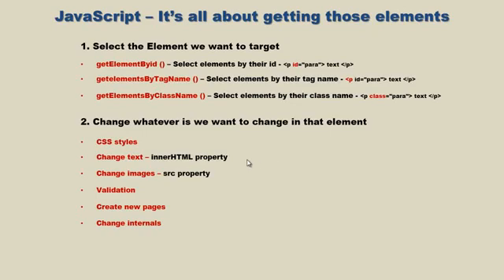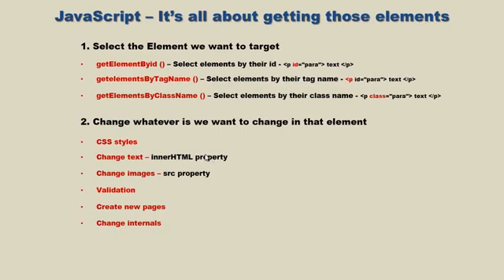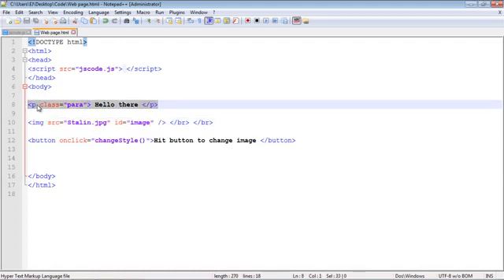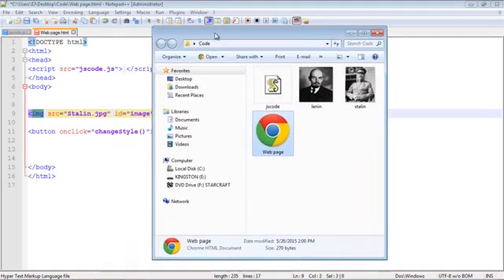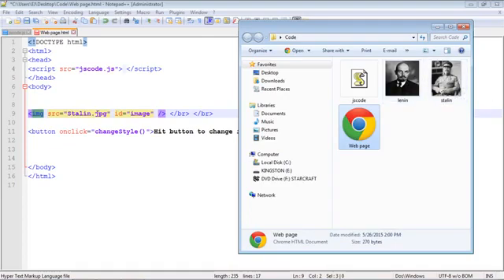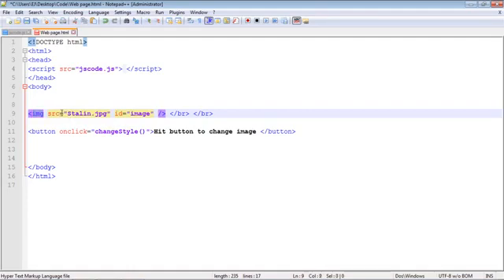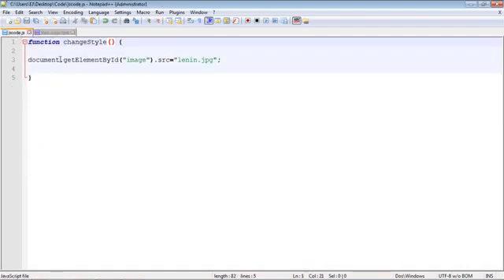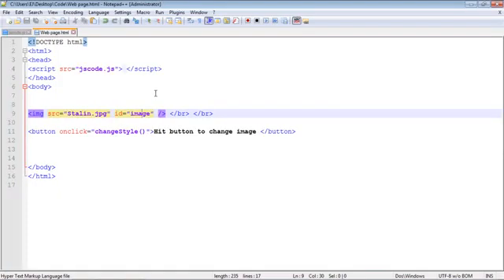32 JavaScript Tutorial for Beginners 32 Changing an image | Computer Monk 🔴